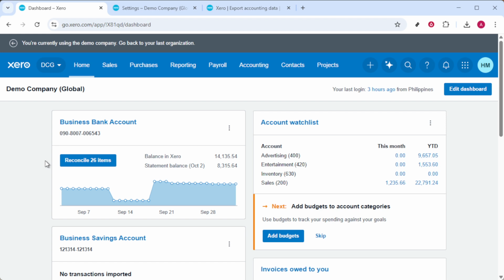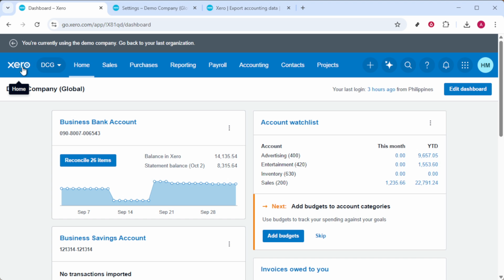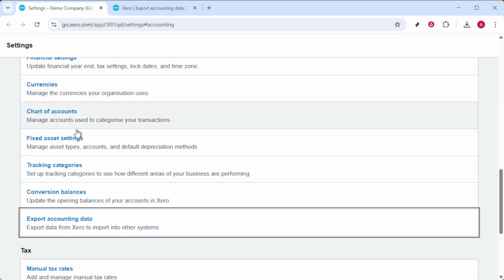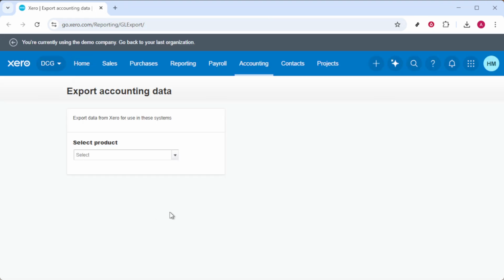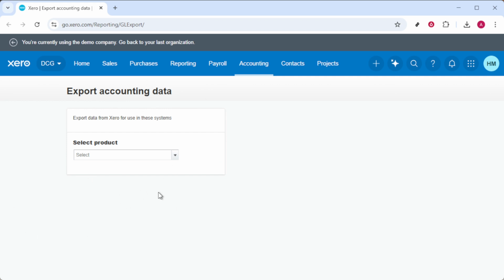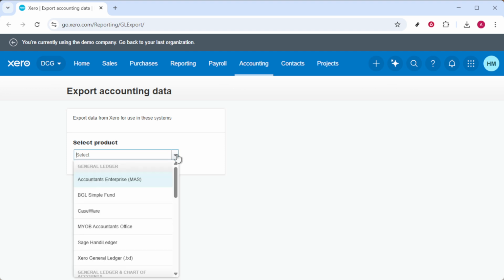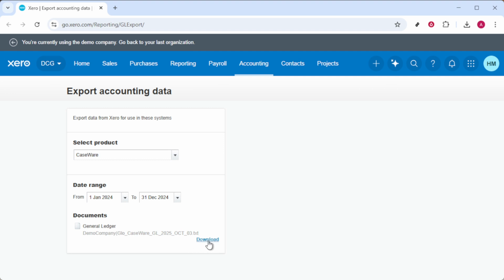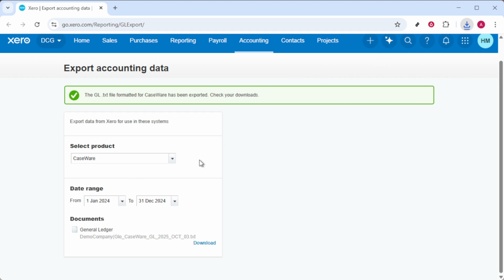How to Back Up Xero Data | Quick Tutorial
💾 Learn how to back up Xero data with this easy step-by-step tutorial.

💻 This guide will show you how to securely export and save your Xero data to keep your financial records safe.

✅ Perfect for small business owners, bookkeepers, and accountants who want to protect their data and ensure they always have a backup copy.